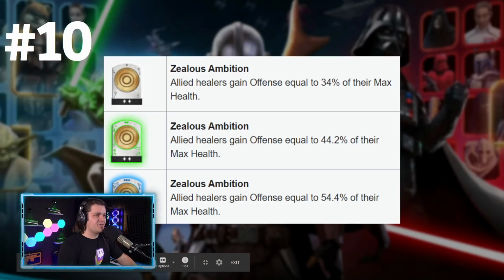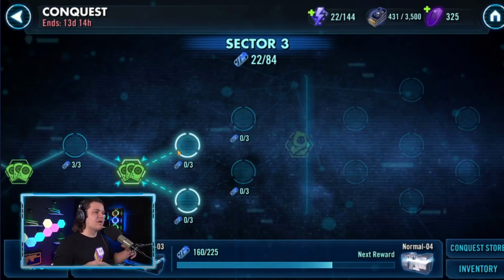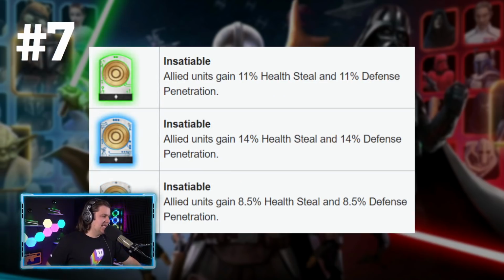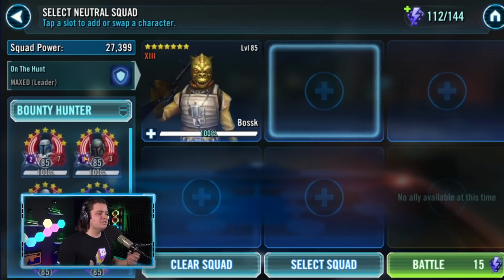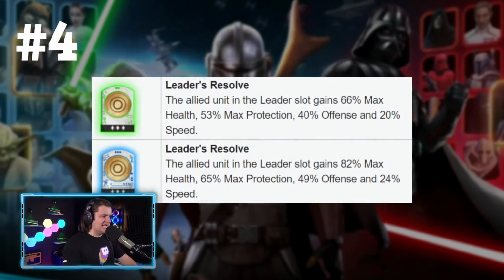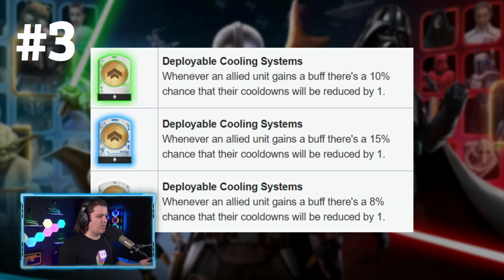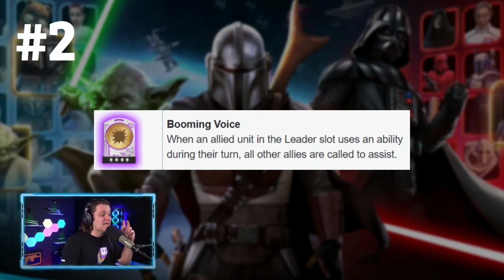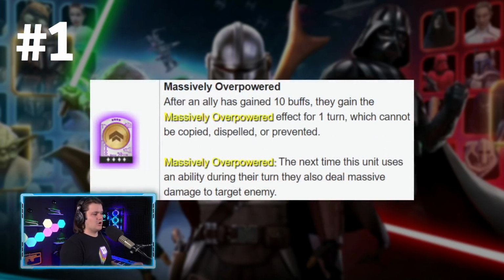Top 10 Data Disks to Equip RIGHT NOW for Conquest!! | Star Wars: Galaxy of Heroes